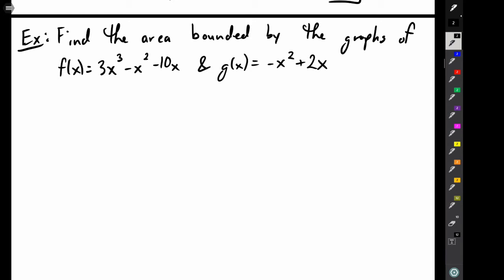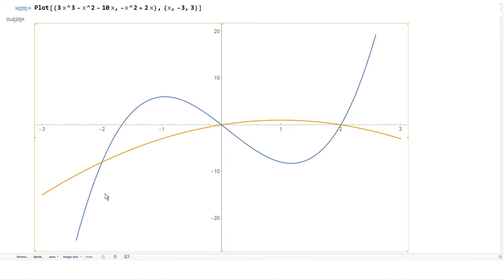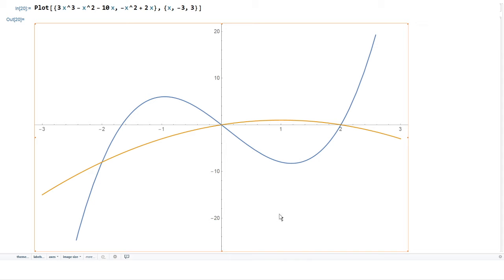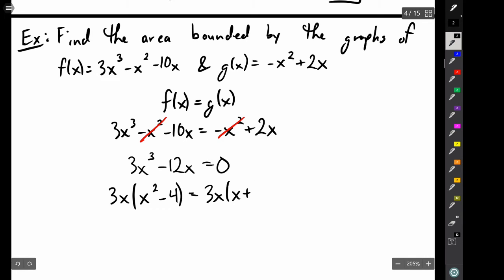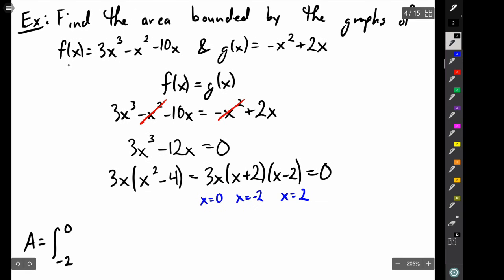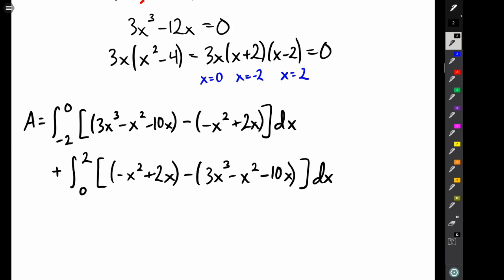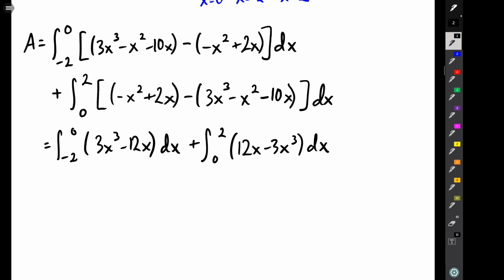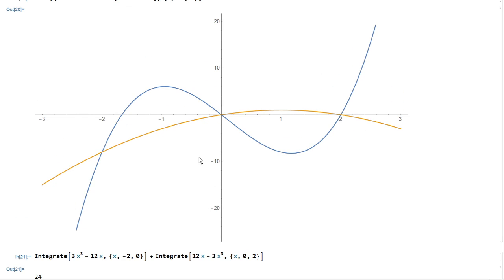Area Between Intersecting Curves 2